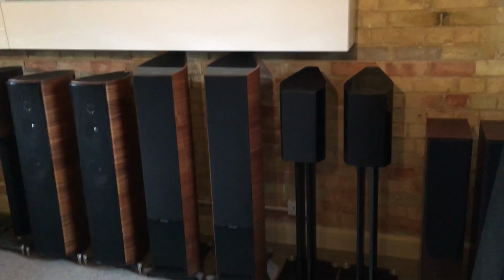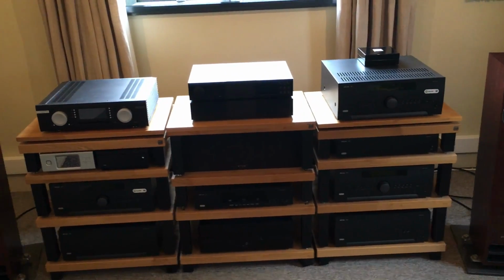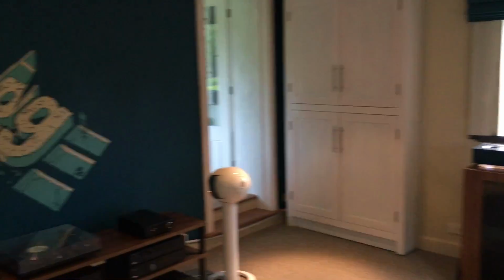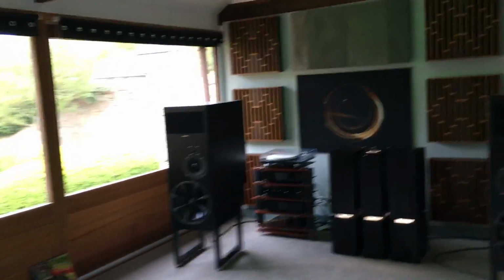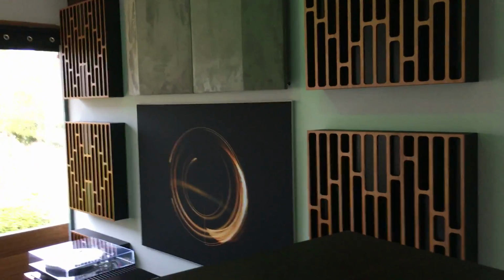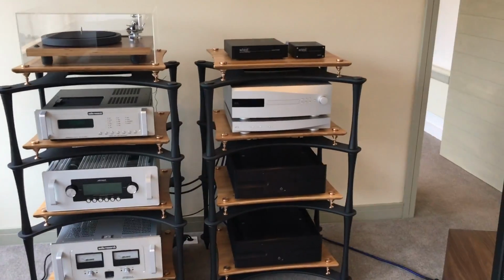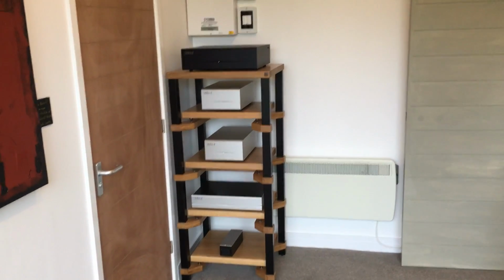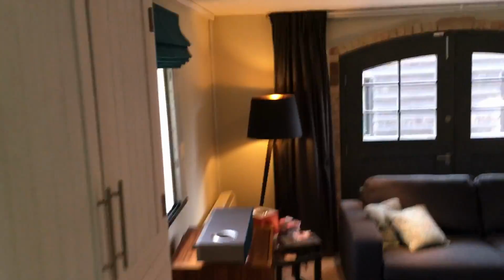HiFi Lounge Walkthrough 2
Just a quick walkthrough showing our new showrooms nearly finished.